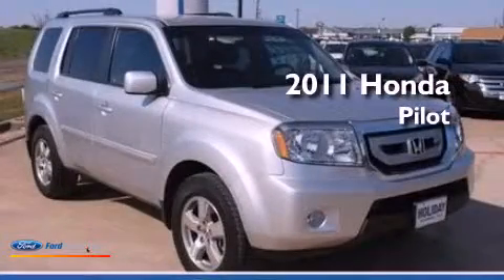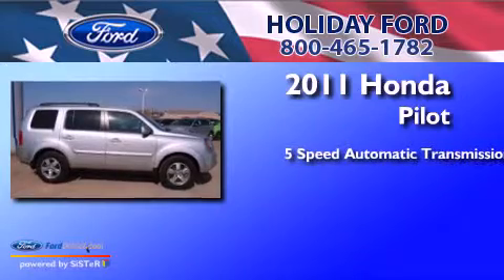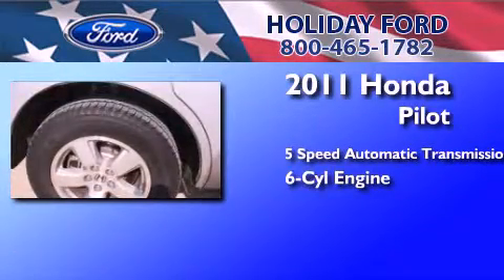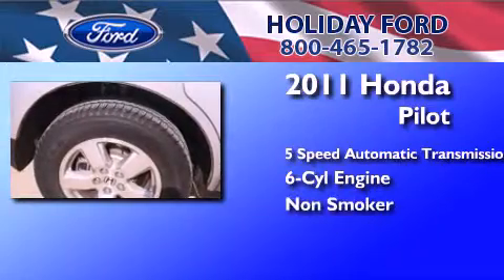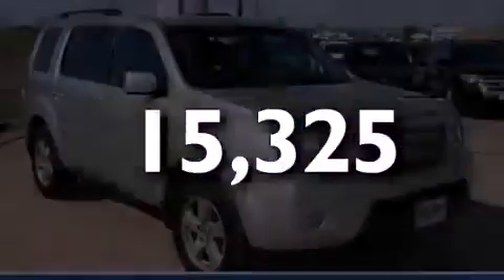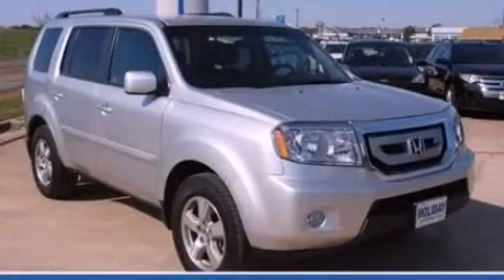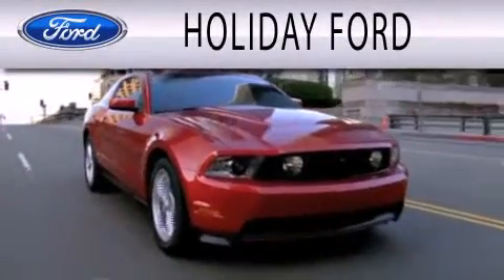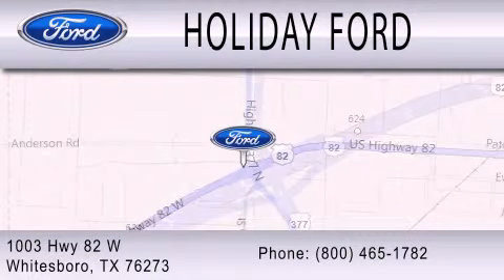Preowned 2011 HONDA PILOT Whitesboro TX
Year : 2011
 Make : HONDA
 Model : PILOT
 Engine : 3.5L V6 24V MPFI SOHC
 Trans . : 5-SPEED AUTOMATIC
 Exterior : ALABASTER SILVER METALLIC
 Miles : 15,325

 Stock : FU052520